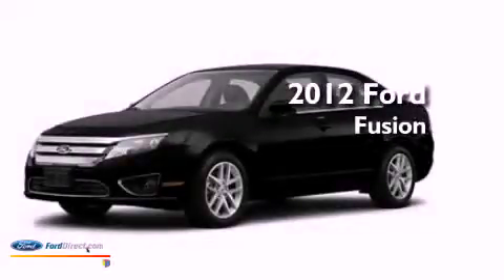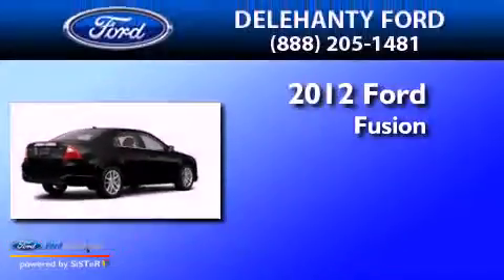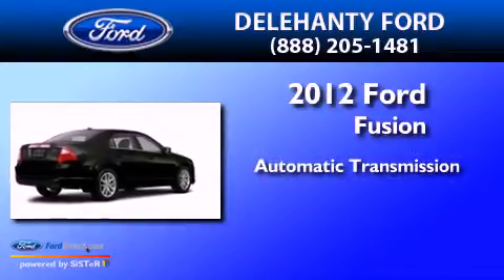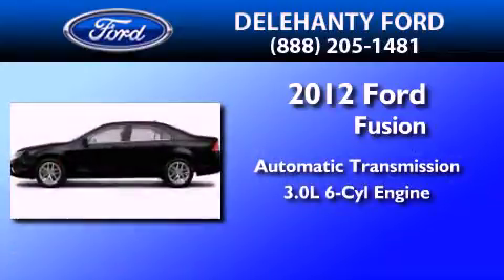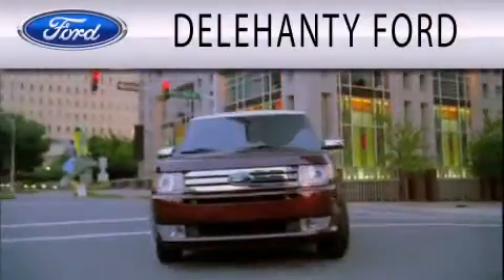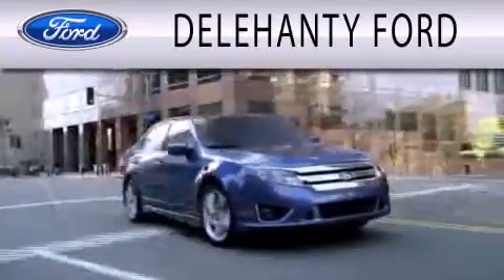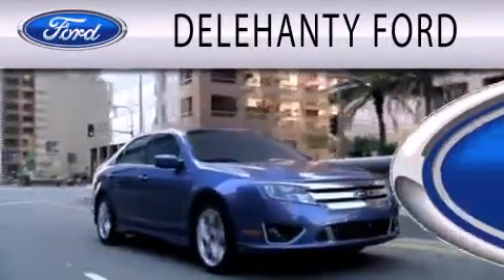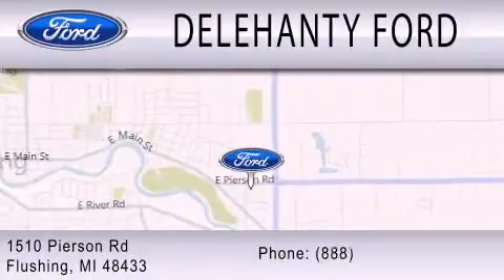2012 FORD FUSION Flushing MI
Year : 2012
 Make : FORD
 Model : FUSION
 Engine : 3.0L V6
 Trans . : AUTO

 Stock : F20156